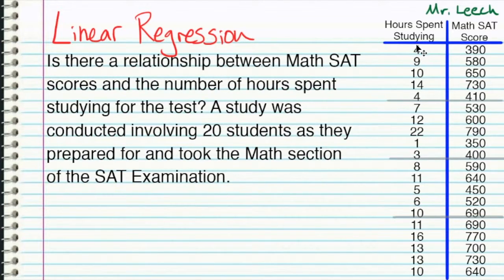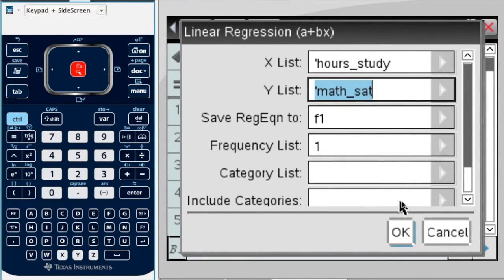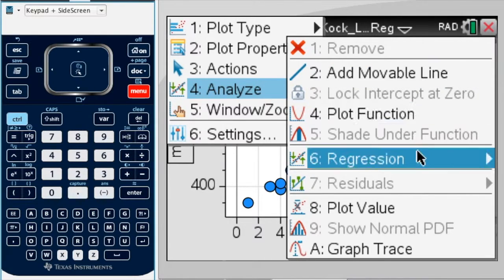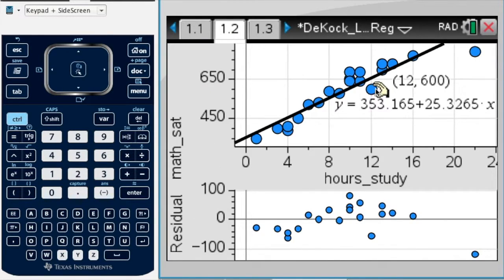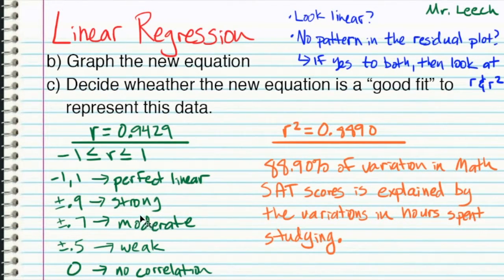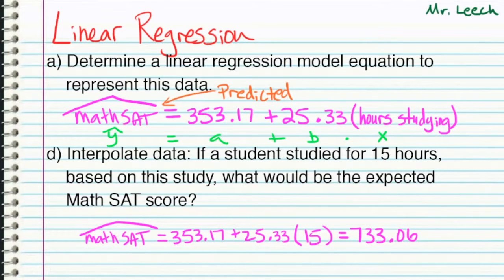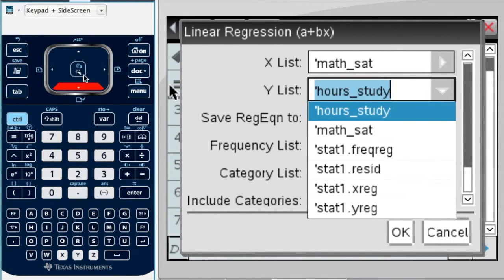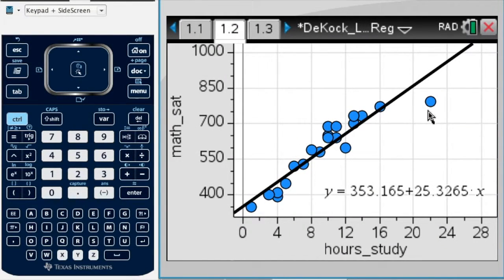Linear Reg 1